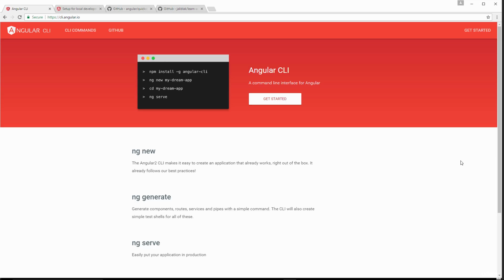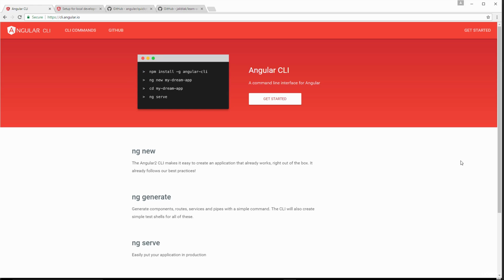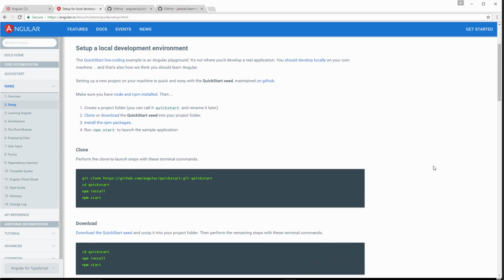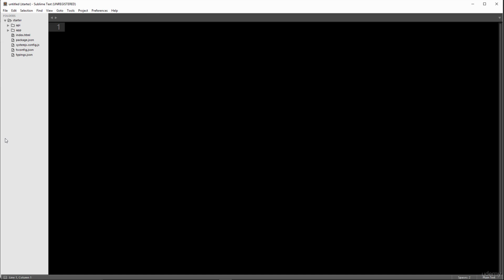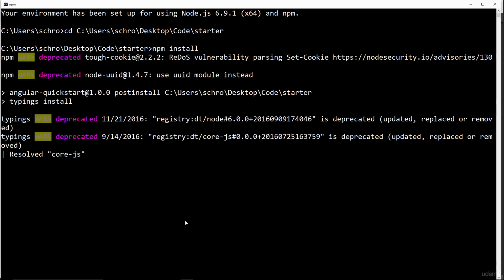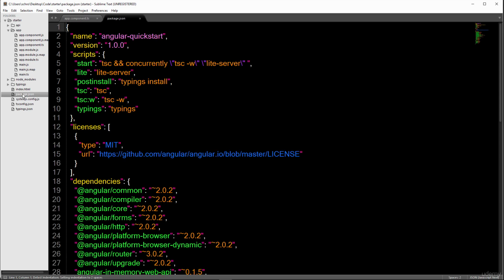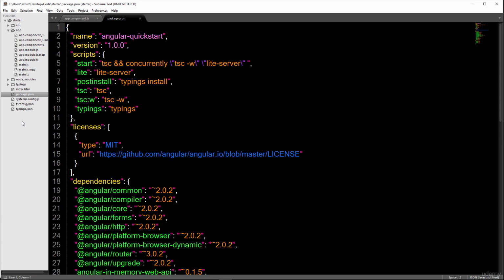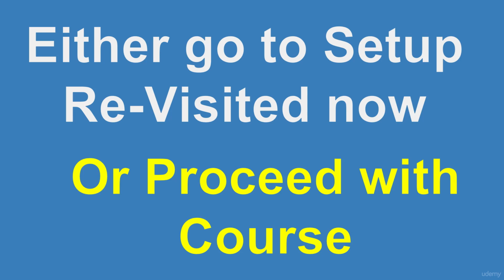009 Starter Files Setup